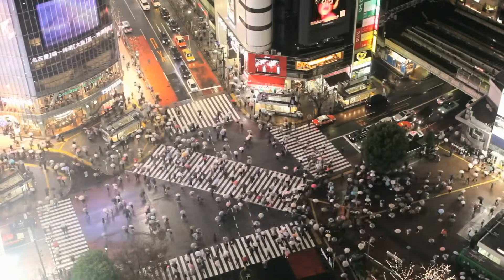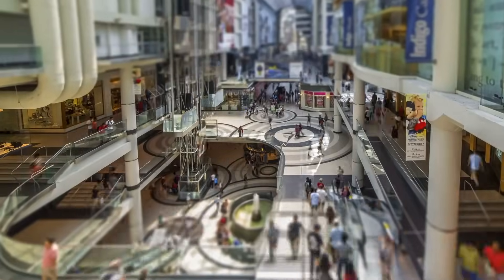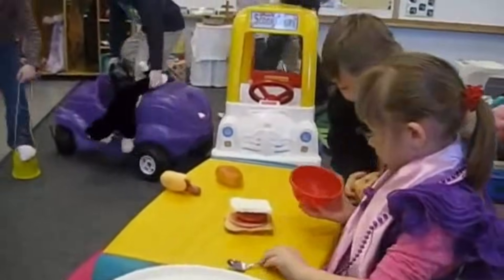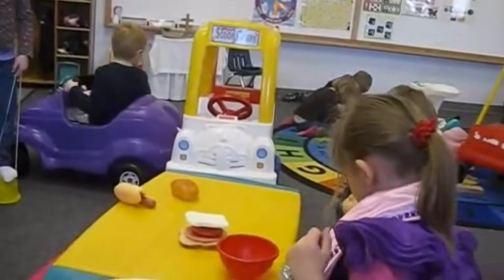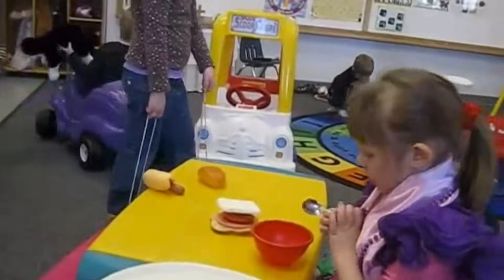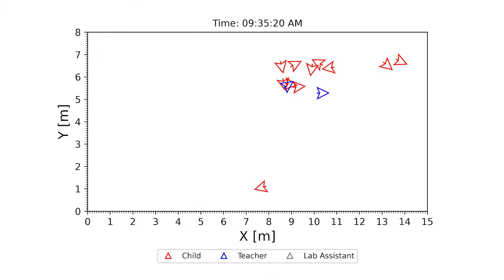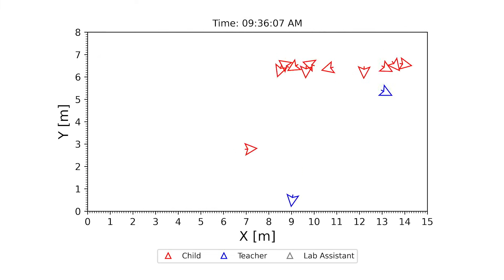Scientist Spotlight - Physics of Low-speed Human Movement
The APS Global Physics Summit brings together physicists of all disciplines, even some unexpected ones. Debasish Sarker from the University of Miami is looking at the physics of low speed movement - based on observations of school children, they observed that in low speed social environements people behave more like liquid than gas. This work has implications for epidemiological research but also for creating classrooms to more effectively help children communicate.